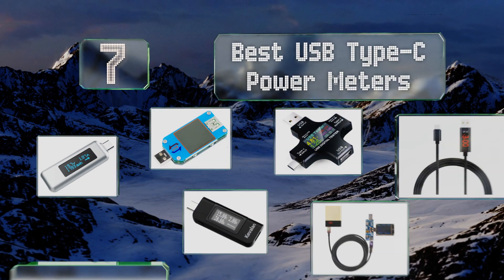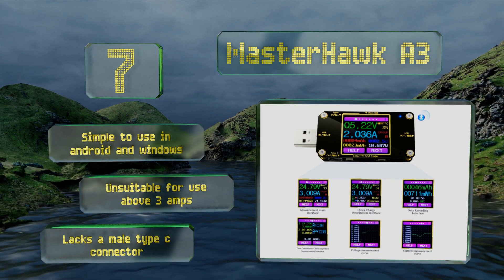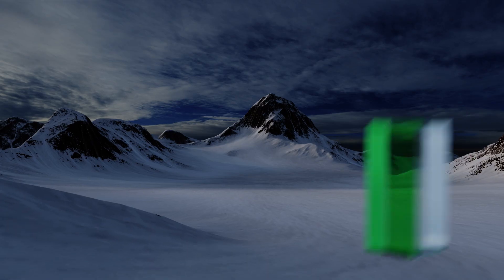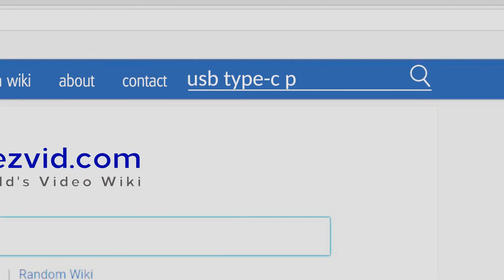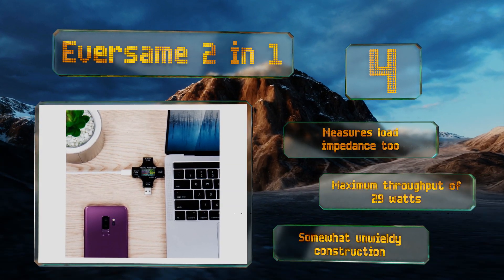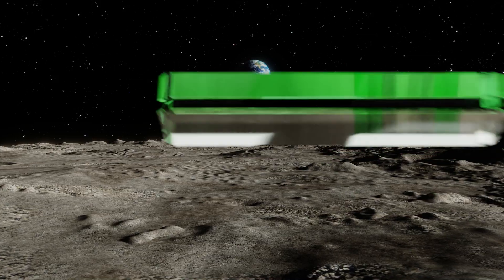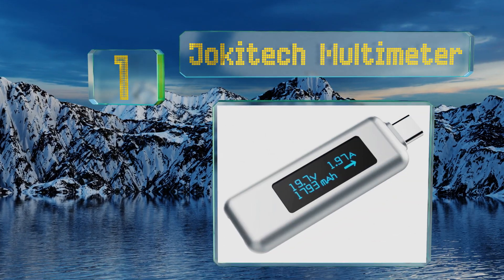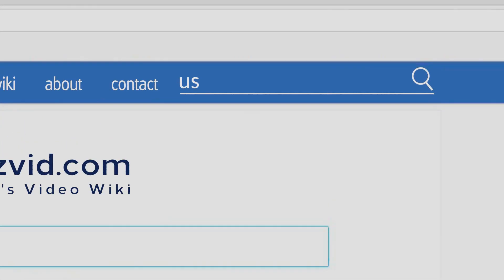7 Best USB Type-C Power Meters 2019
Our complete review, including our selection for the year's best usb type-c power meter, is exclusively available on Ezvid Wiki.

Usb type-c power meters included in this wiki include the drok um25, kavalan indicator, jokitech multimeter, masterhawk u2, eversame 2 in 1, masterhawk a3, and soonhua cable.

Usb type-c power meters are also commonly known as usb type-c testers.